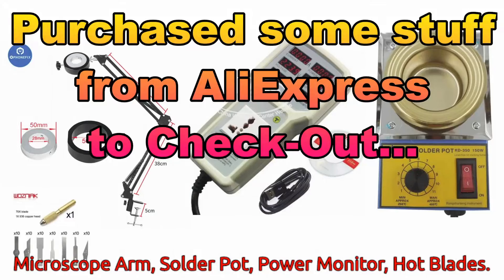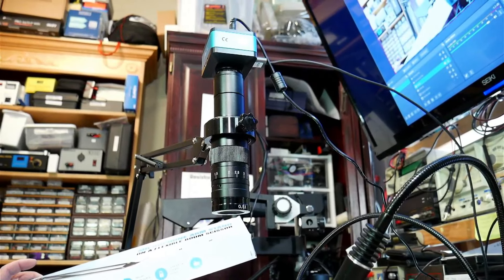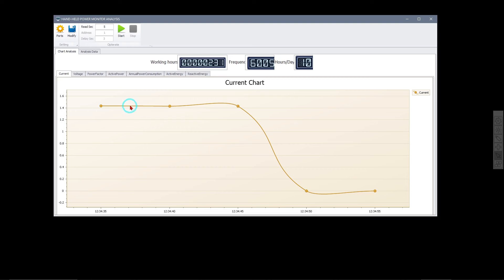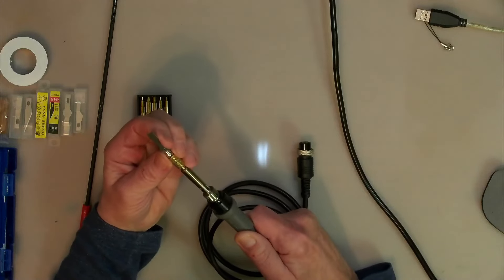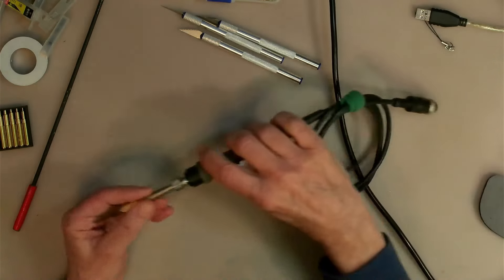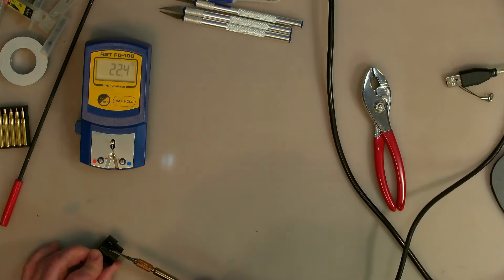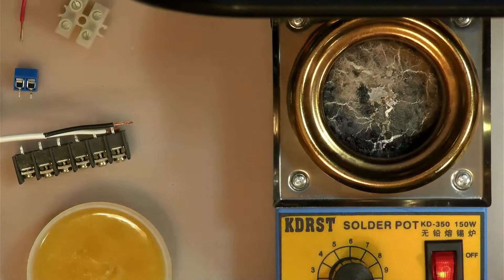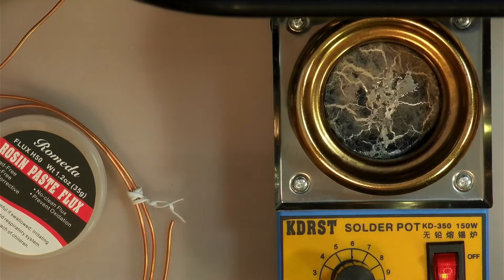AliExpress Items To Test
Bought some more stuff from AliExpress that looked interesting like a Solder Pot, a cheap Microscope Arm, a HOPI Power Monitor and some attachments for my old soldering iron.  We'll check them out.

Chapters:
0:00 Intro
1:25 Microscope Arm Review and Test
5:40 HOPI Power Monitor Review and Test
7:07 HOPI PC Software Review
11:09 Soldering Iron Hot Blade Review
16:30 Soldering Iron Hot Blade Test
19:34 Solder Pot Test